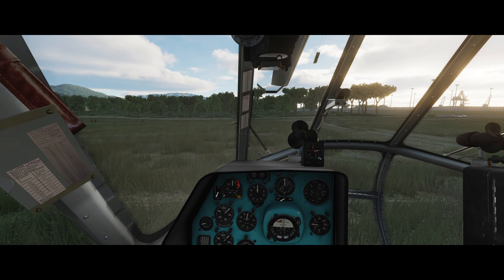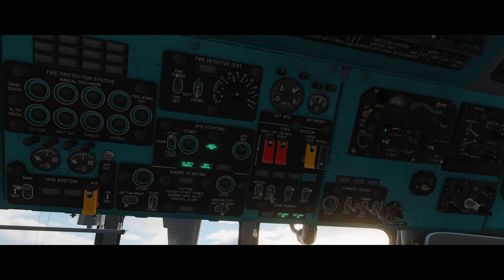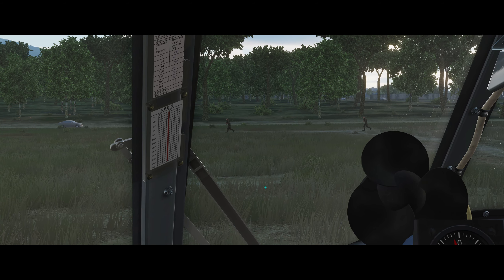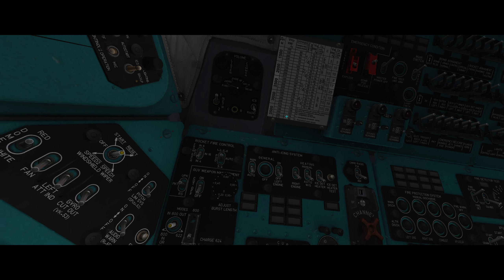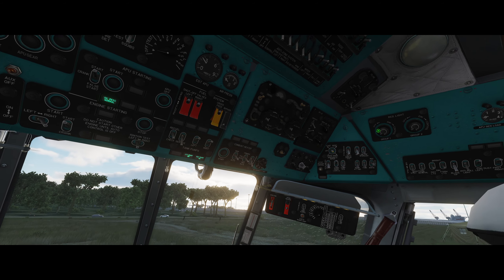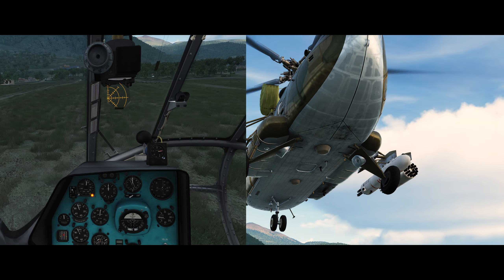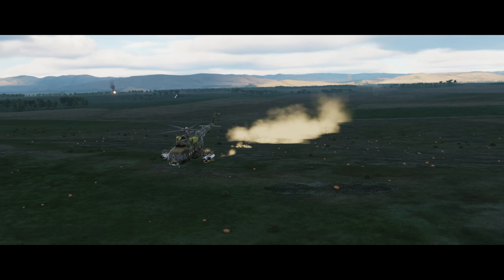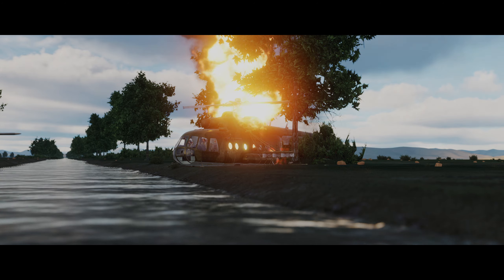DCS World: Mi-8 Hip air support mission.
Do not get disappointed. This mission ended too soon, too badly. Also, I'm horrible at speaking and flying at the same time, so I'm messing up my slurred speech quite often :)

Anyway, here's a mission I put together. I don't think the Mi-8 Hip was too great at these type of attacks, but it's fun nonetheless. Can't wait to try to get more tactical with the AH-64D and Mi-24p!

We’re starting off with a cold start of the Hip. After making our way across the mountain range we try to give air support to our pinned down soldiers down in the valley.

Map: DCS Syria
Helicopter: Mi-8 Hip
Game: DCS World (Digital Combat Simulator World)